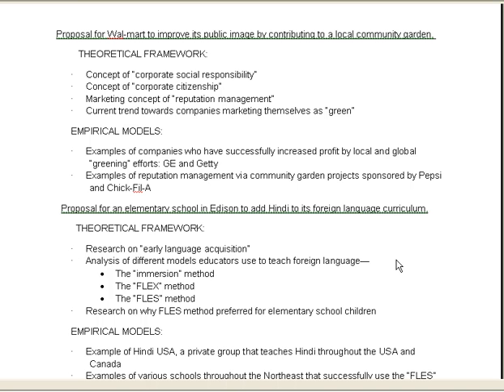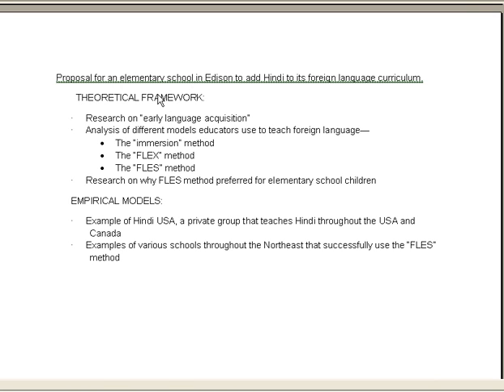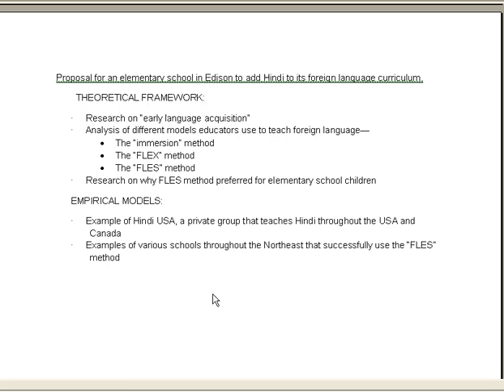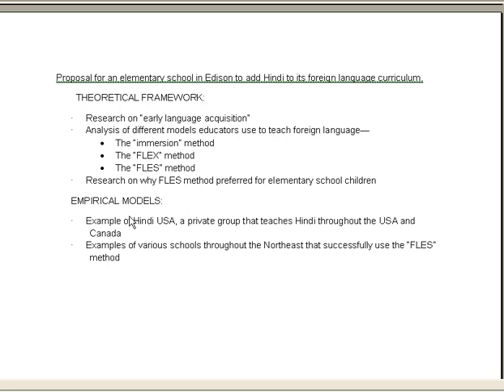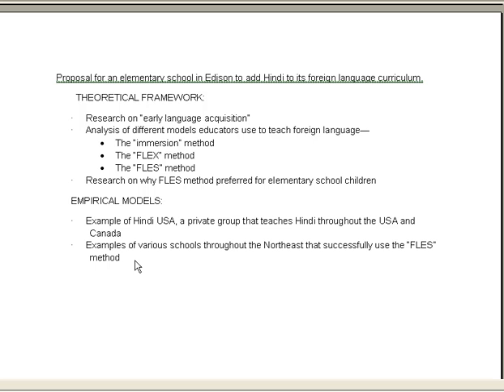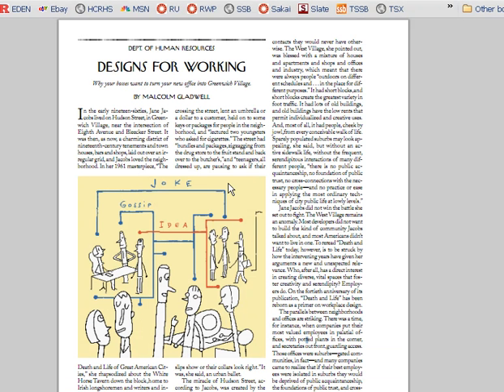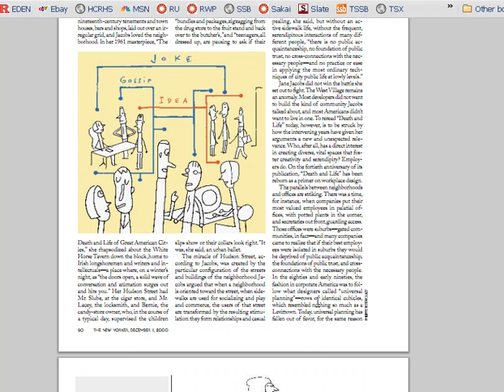Paradigms Part II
Part 2 of 4 guide to understanding paradigms for Rutgers University's 302/303 course.